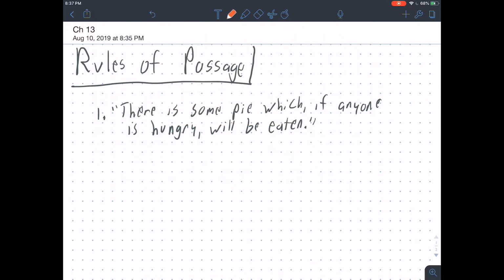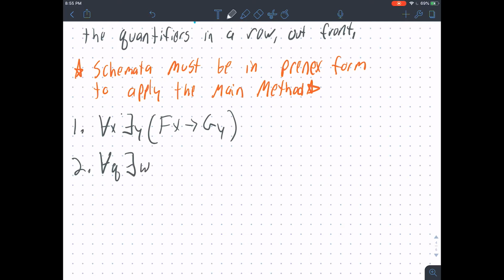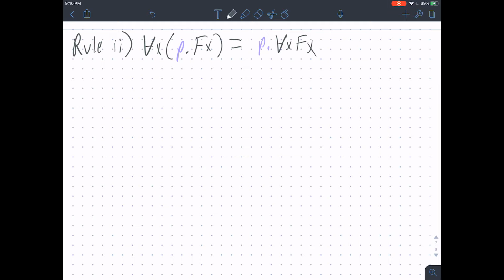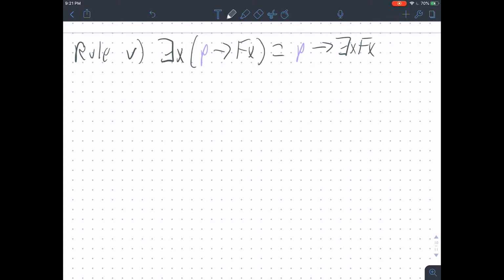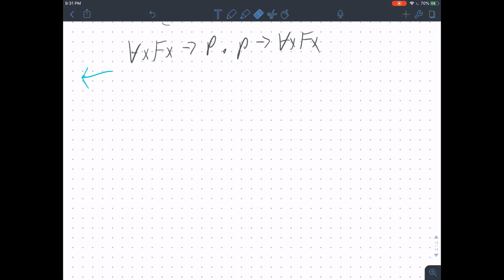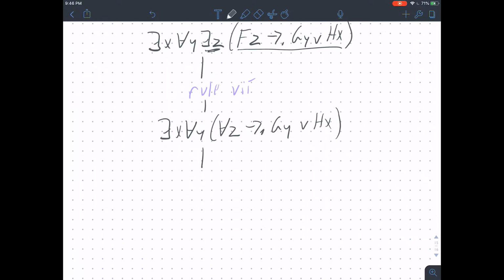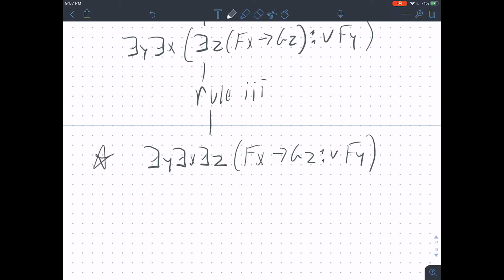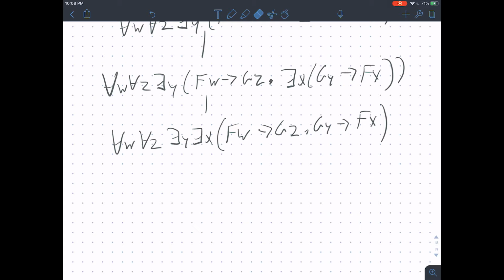Chapter 13 Video